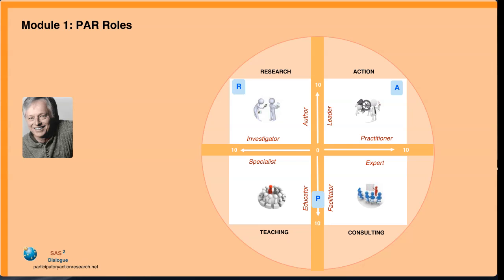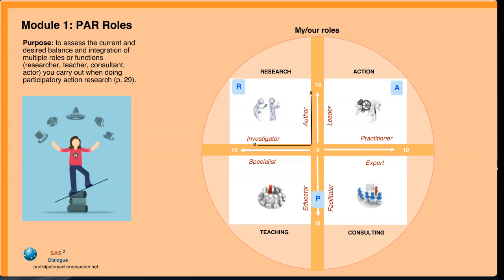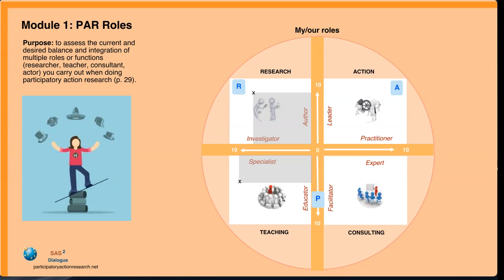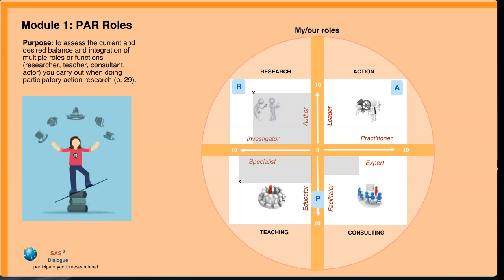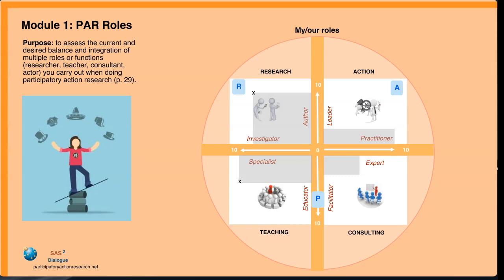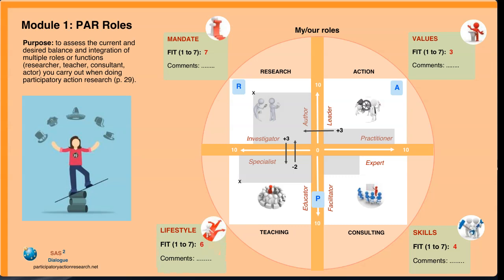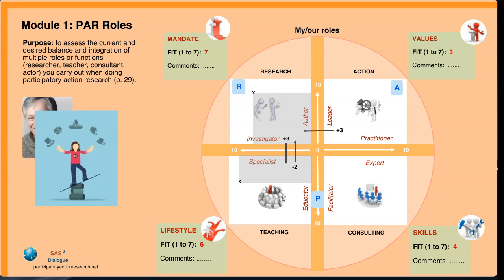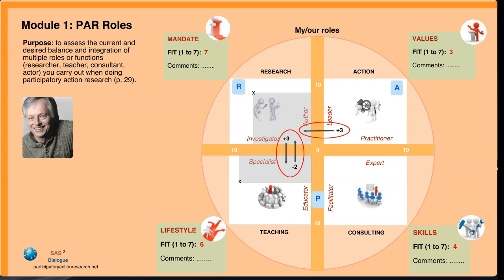1.10 Participatory Action Research: Roles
Tool to assess the current and desired balance and integration of multiple functions (researcher, teacher, consultant, actor) you carry out when doing Participatory Action Research.